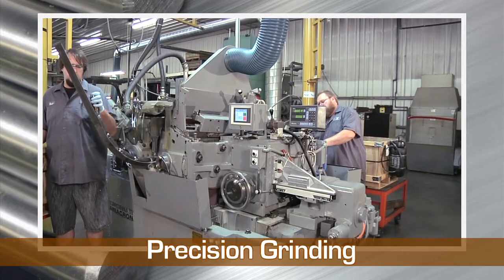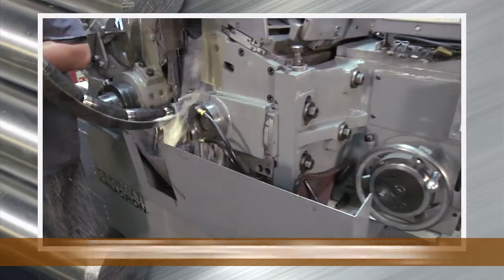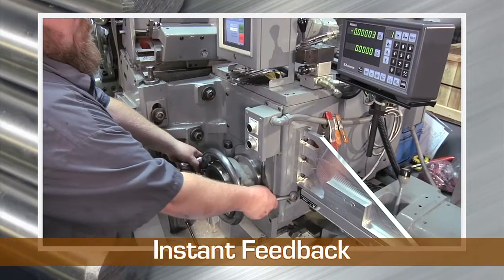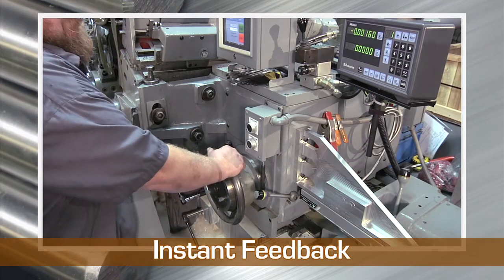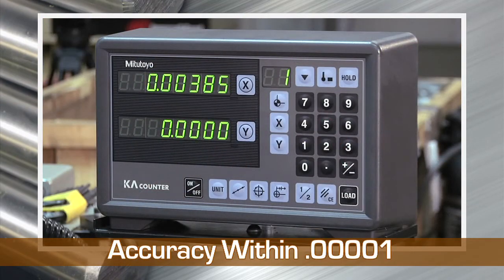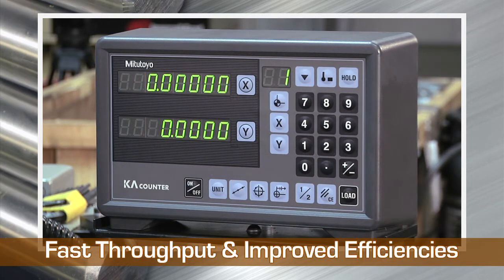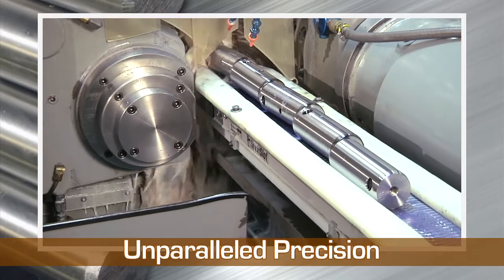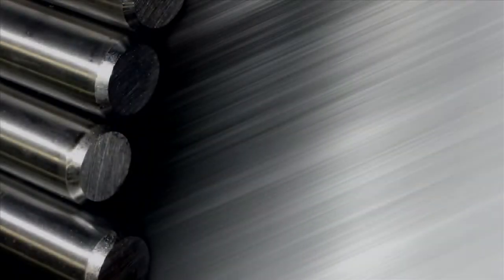Precision Centerless Grinding Machining Services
Wisconsin Metal Tech provides centerless grinding services designed to deliver close dimensional tolerances and superior roundness surface finishes for a variety of projects and parts, for a variety of applications.